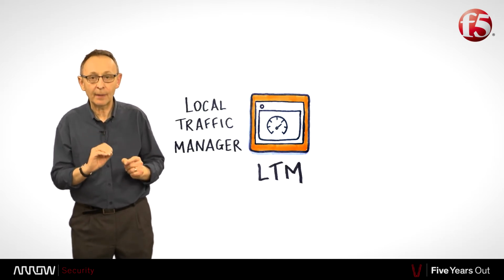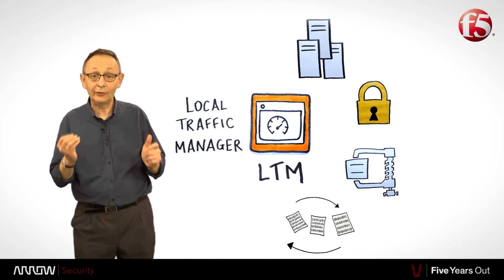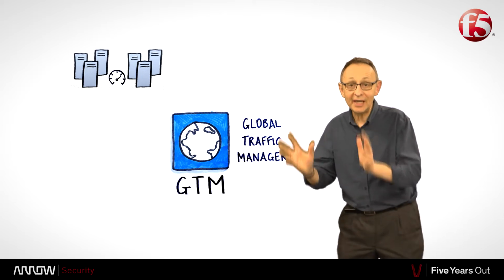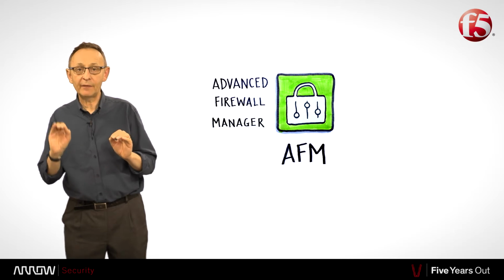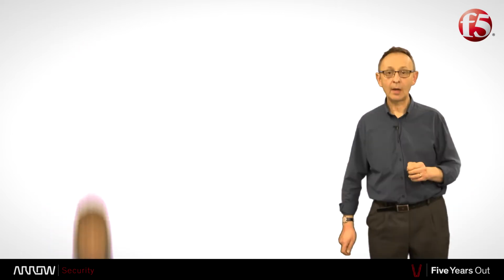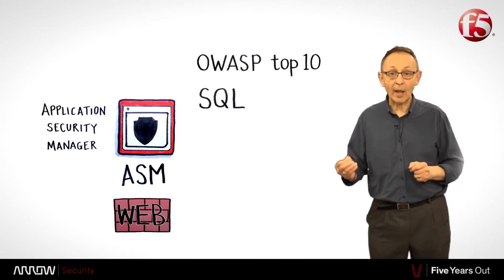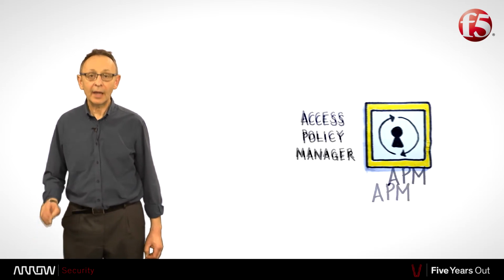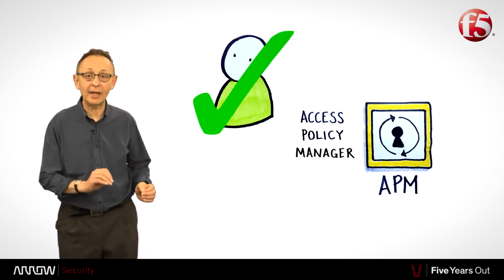f5 BigIP Promo